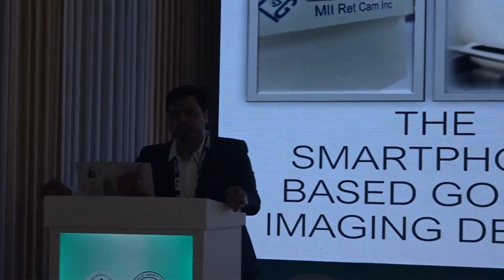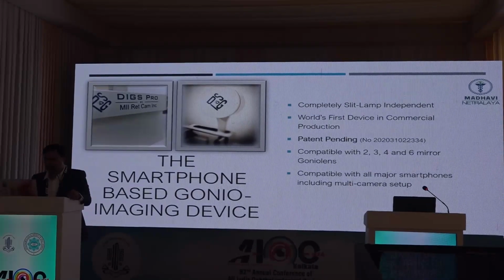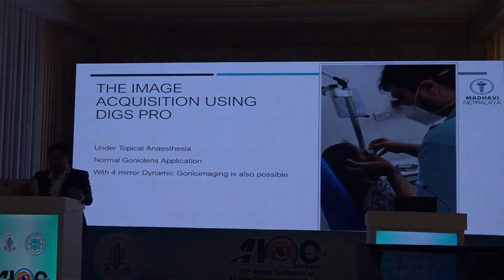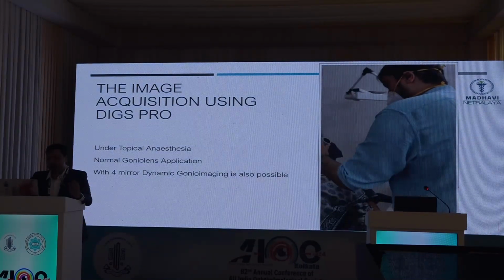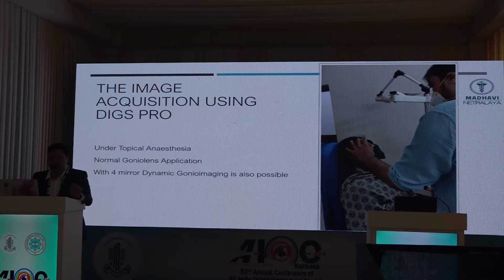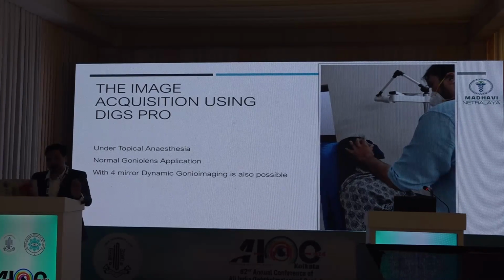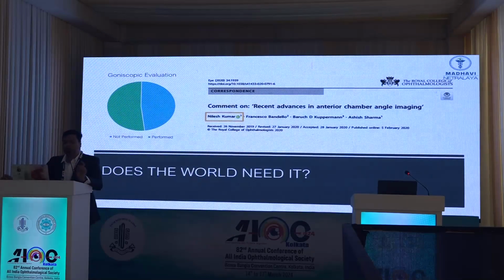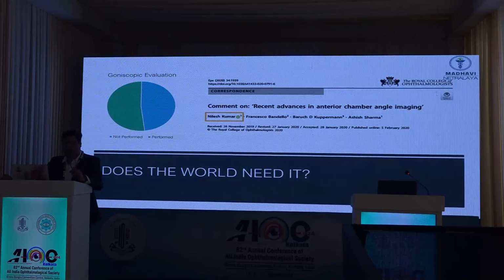AIOC2024 IC153 Topic Dr Nilesh Kumar Finding a Problem Worth Solving!